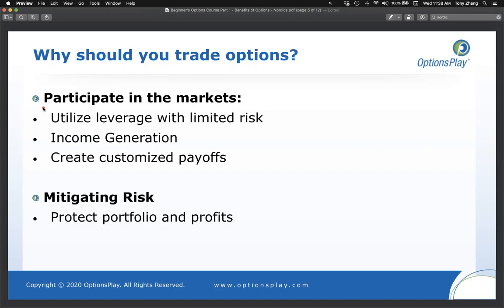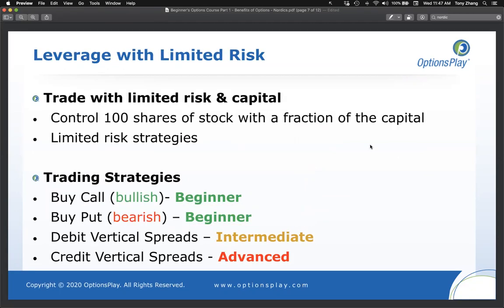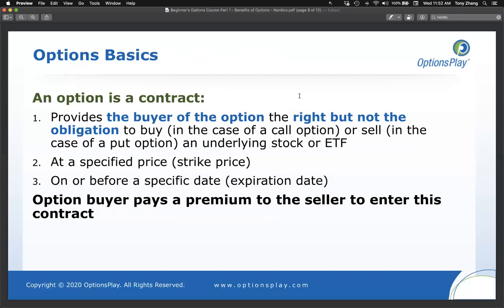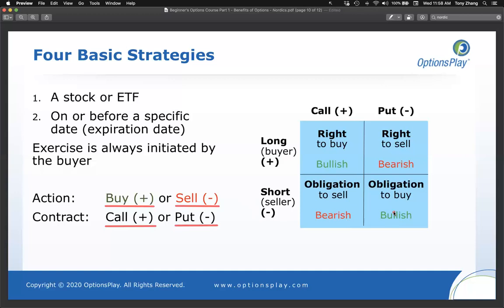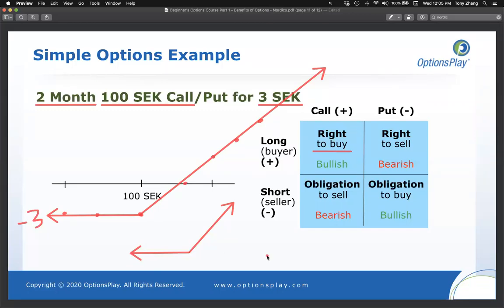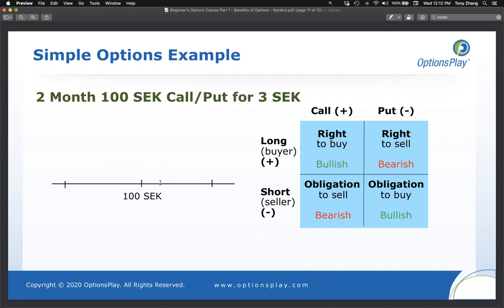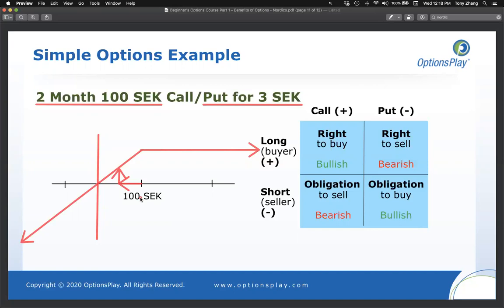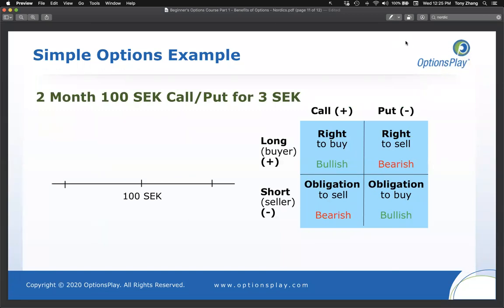Why Trade Options - All the Benefits!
Learn what the benefits of options trading are for your portfolio and master the fundamentals of buying calls and puts.